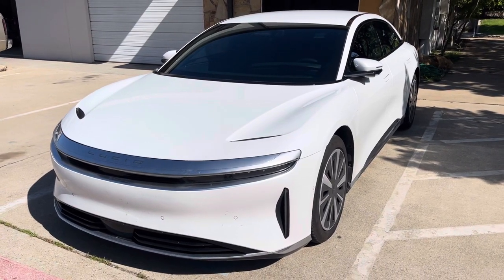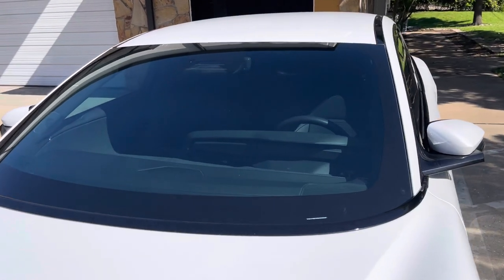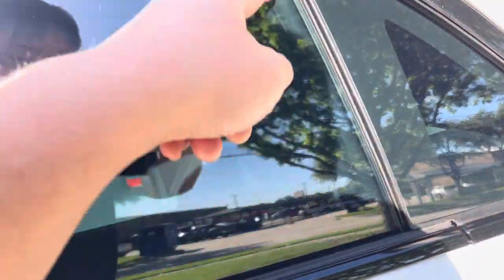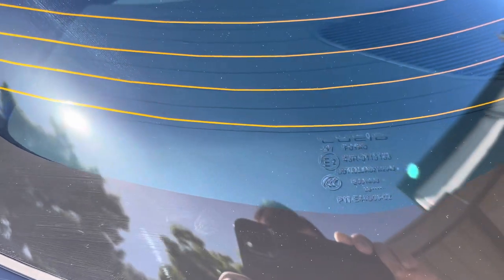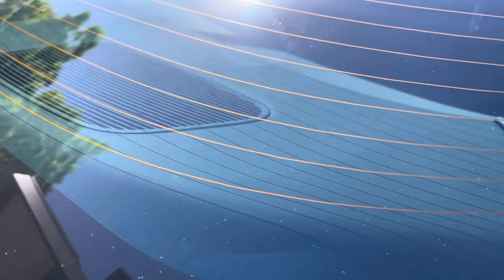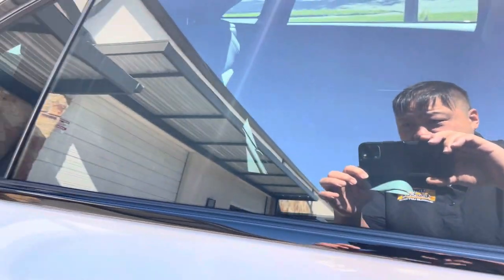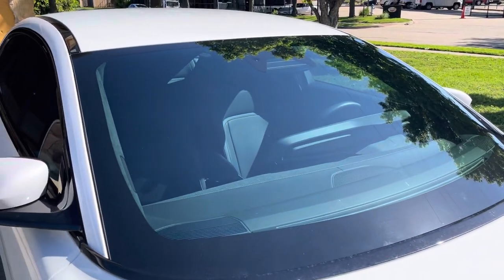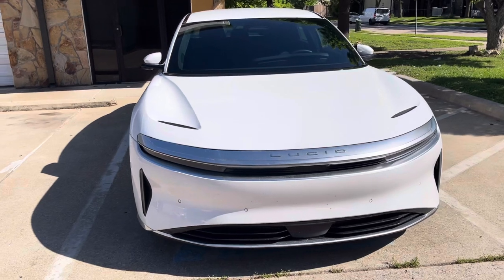Lucid Pure Air | XPEL XR Plus Multi Layered Nano Ceramic Tint | @tonysautosalondallas7511 | Dallas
Lucid Motors Pure Air has been tinted by Tony’s Auto Salon Dallas!

XPEL XR PLUS Super Ceramic Tint ( Windshield, Sides and Rear )